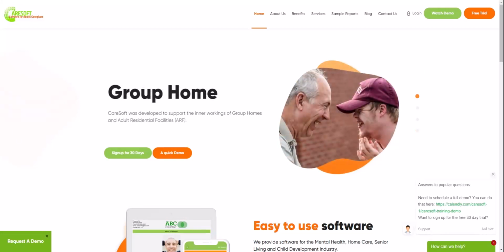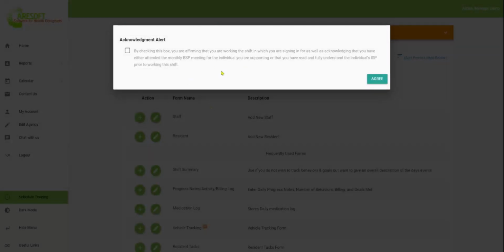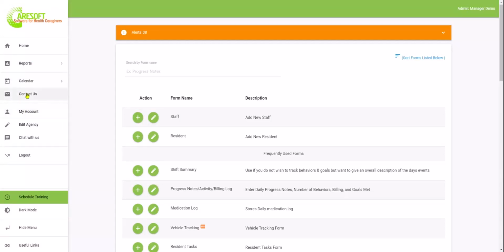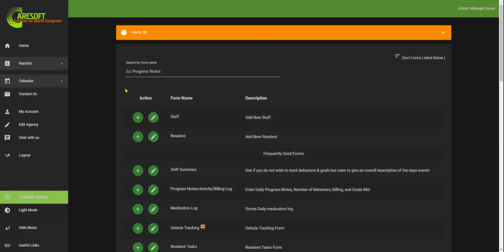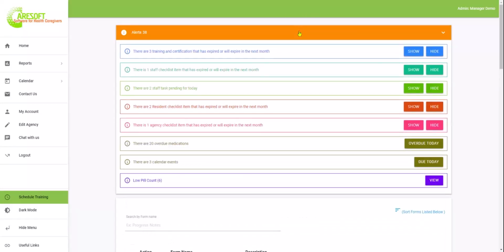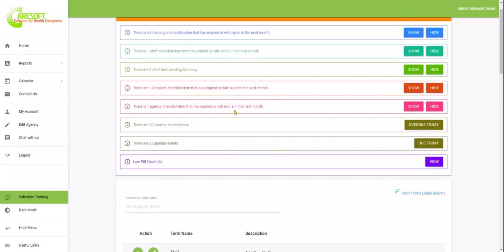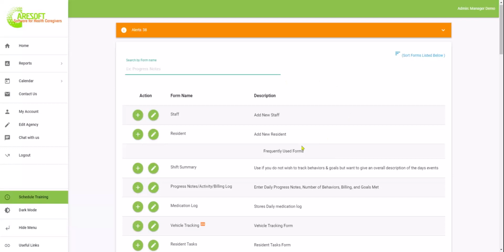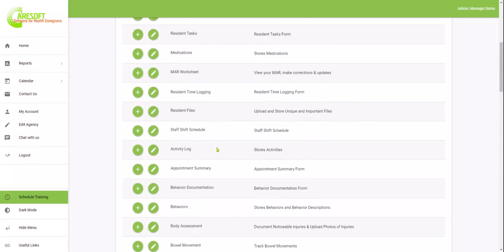Signup and System Overview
This video covers the signup process and system overview in CareSoft. Signup at CareSoft.us/pricing